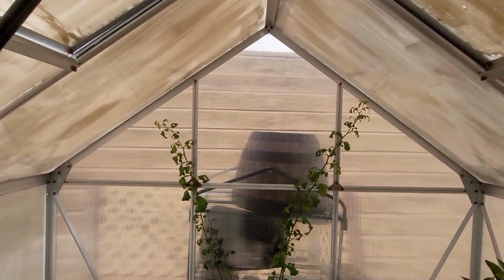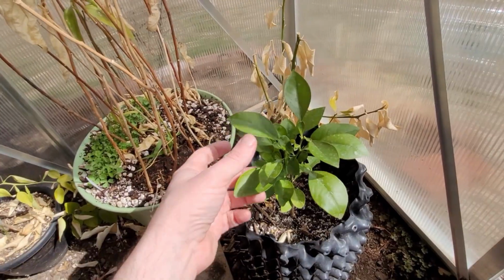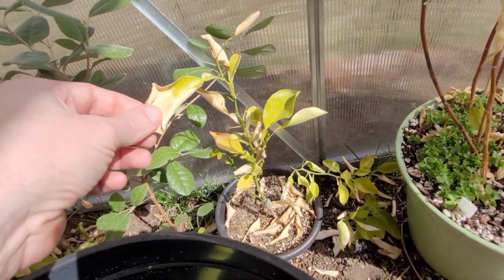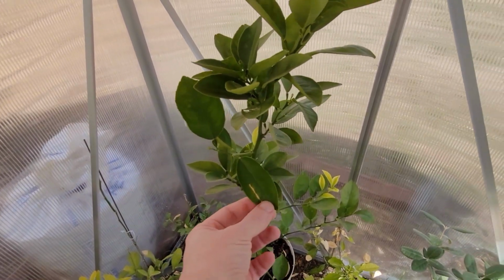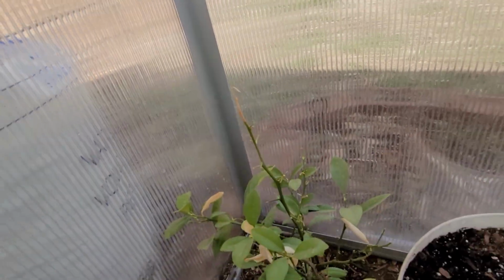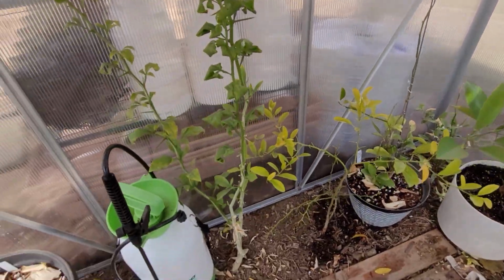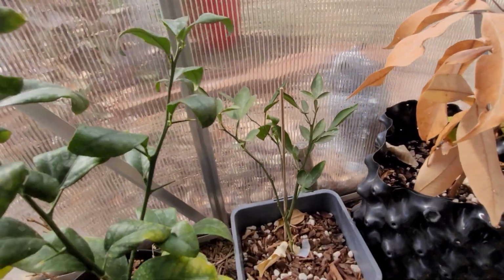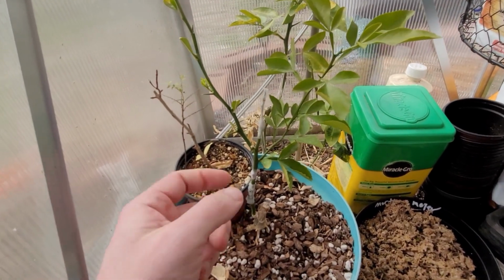Minimally heated greenhouse after winter results!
This winter, I kept my greenhouse heated with a small space heater and a thermocube for the overnight lows. Inside, I’ve got kumquats, Thomasville, limequat, mandarinquat, meiwa, and nagami as well as feijoa, lychee, a citrumelo and some citranges.

As spring approaches, I can't wait for them to fully recover and put out some strong growth and perhaps some flower buds!